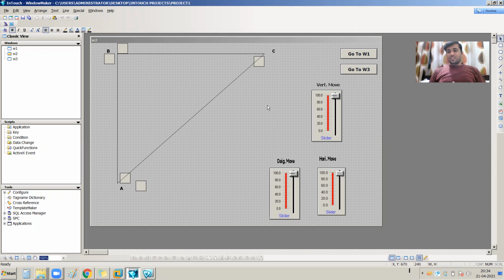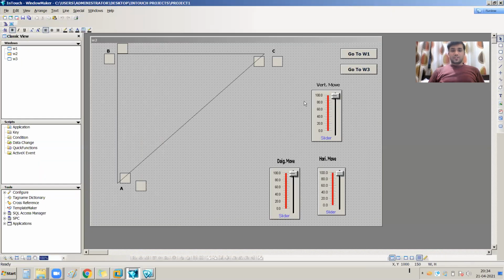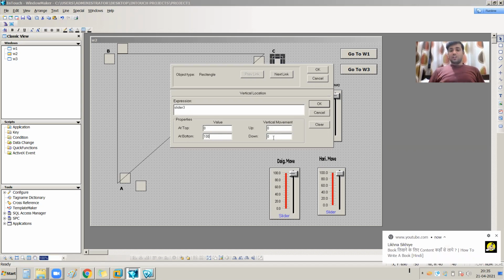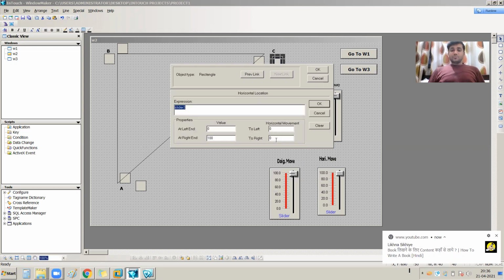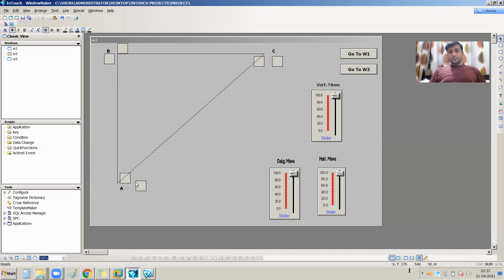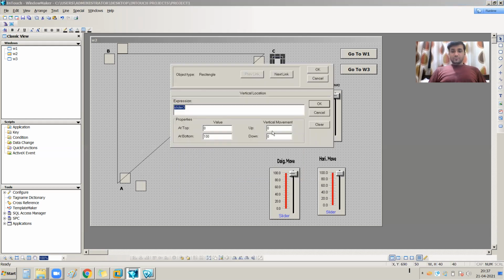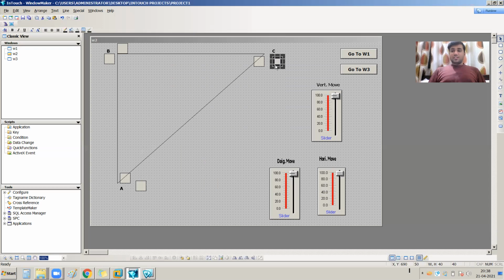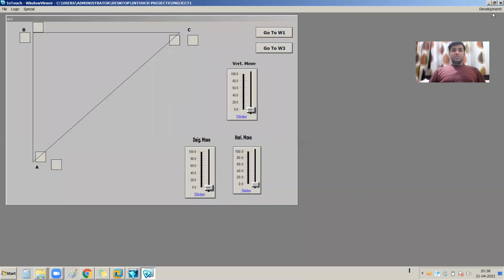SCADA 16 - Use of Diagonal Movement (Part-2)